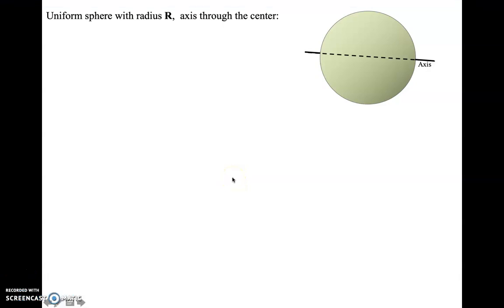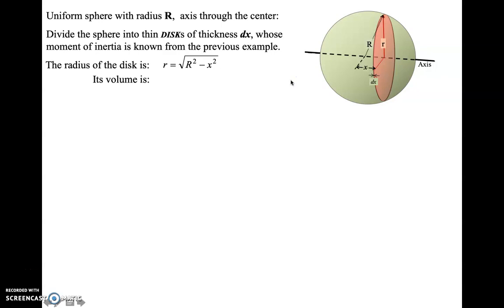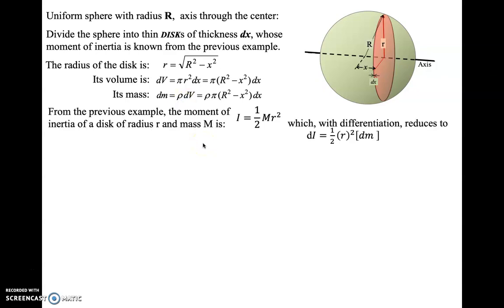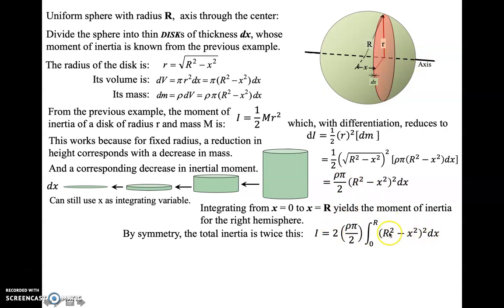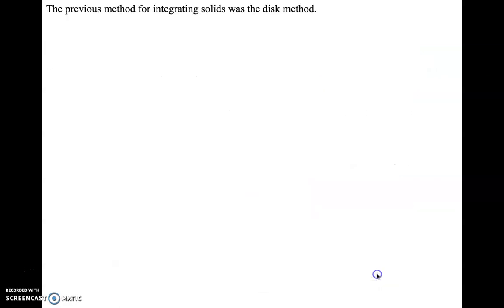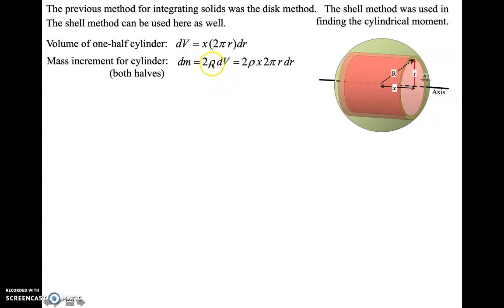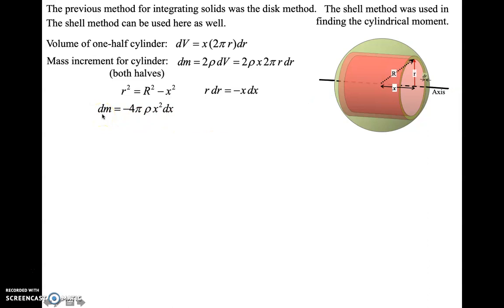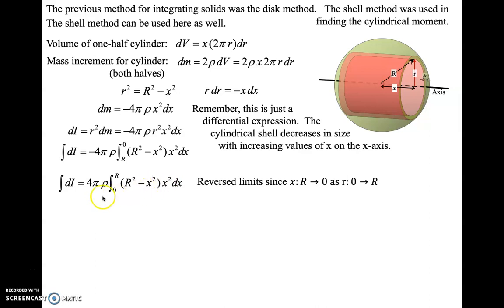G-dog_twerk_3.mp4